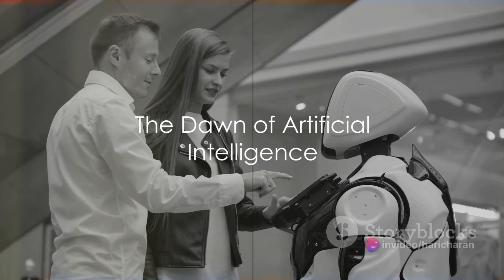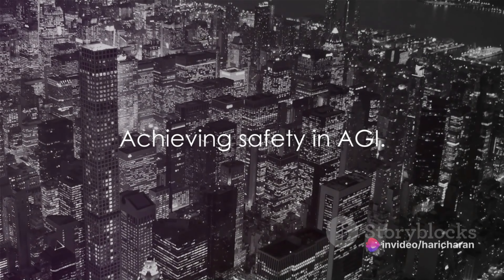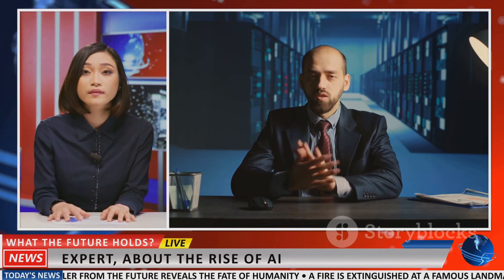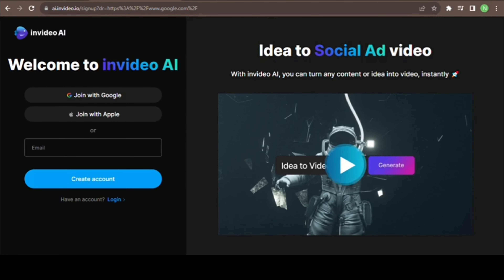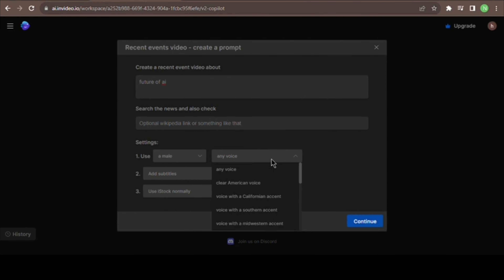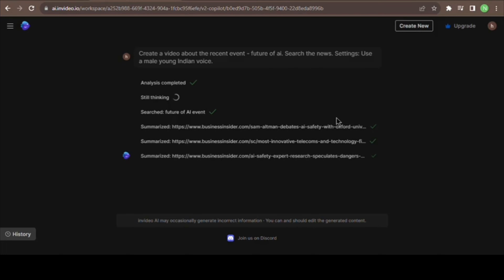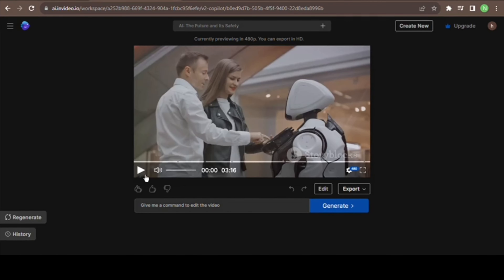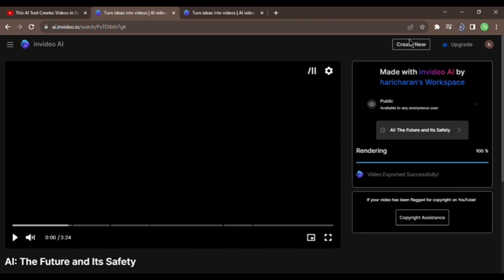I made this👉video using AI🤖 ! But how?⚡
This video is to give AI knowledge to everyone
Hari's Tech.T    (Telugu)
AI